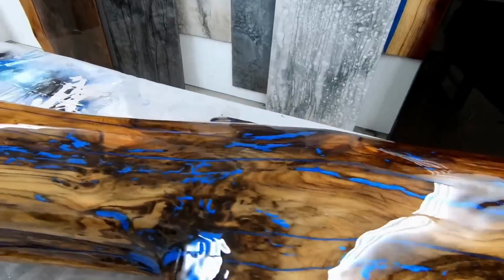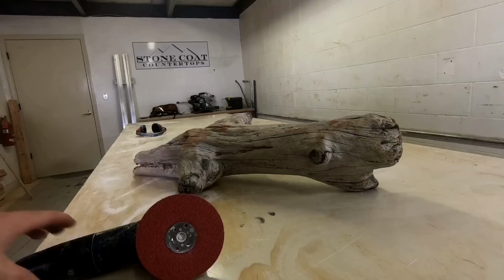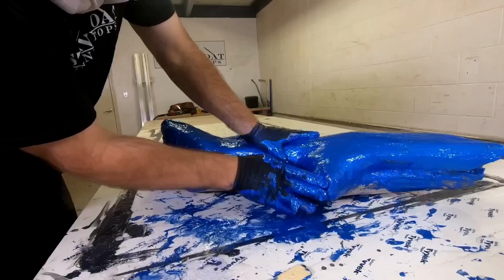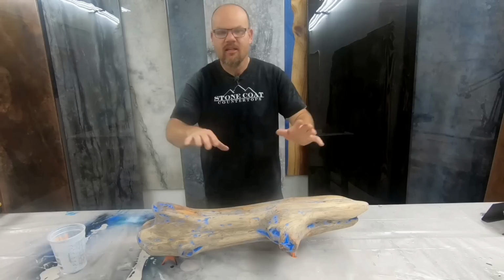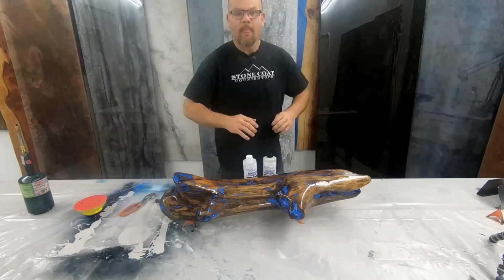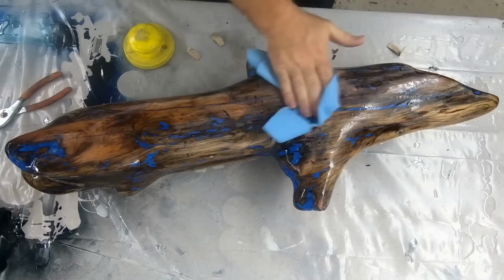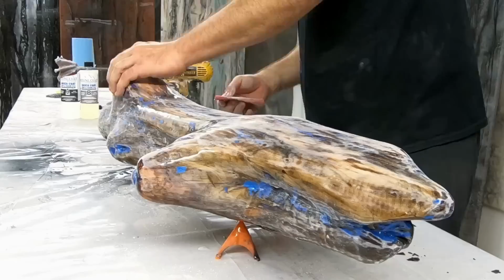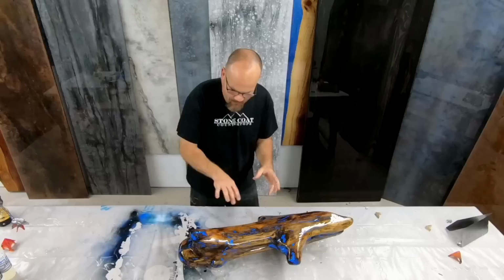3D Epoxy Drift Wood with my hands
Learn how to make a 3d epoxy filled object.  Drift wood, rocks, slabs, branches, and any object can be filled to look amazing.  This video will show you how it's made!

Project Recipe:
Flatten the bottom of your project to give it stability with a 50 grit metal fiber sanding disk.
Smooth and round out any sharp areas to get ready for the epoxy.
Mix SCC Quick Coat, mix in the thickening powder and tint with SCC Ocean Blue metallic powder.
Use your hands to push and fill the tinted quick coat into all the cracks and crevices in your project.
After approx. 3 hours come back and sand off the excess quick coat with your 50 grit metal fiber sanding disk.
Sand the entire project smooth with an orbital sander starting at 60 grit and working your way up to 220 grit.
Mix the Quick Coat with out any thickening powder or metallic colors, use this to apply your first seal coat making sure to rub the epoxy all over your project using your gloved hands.
Lightly torch to remove any air bubbles.
After your first seal coat use your burn in stick to fill in any stubborn pin holes before continuing.
Sand with 220 grit sand paper and wipe off your sanding dust in between each coat of epoxy.
Repeat to achieve 3 total seal coats.